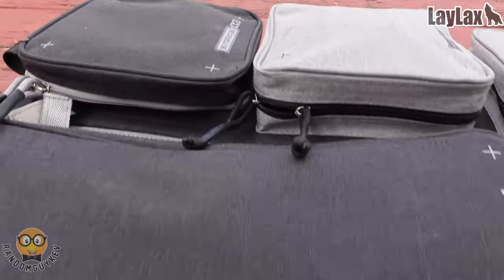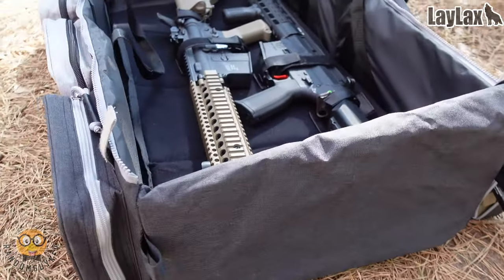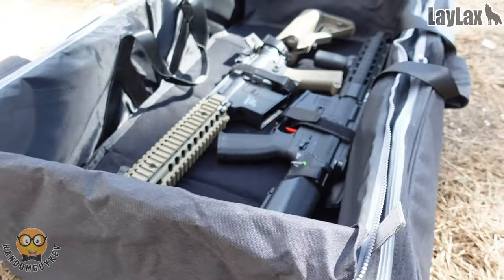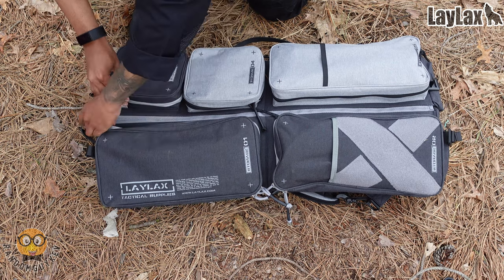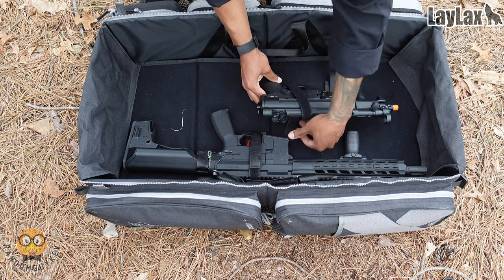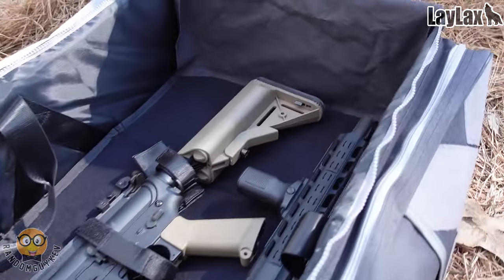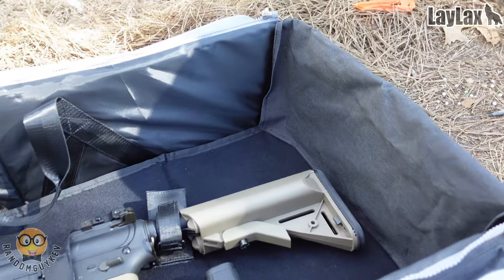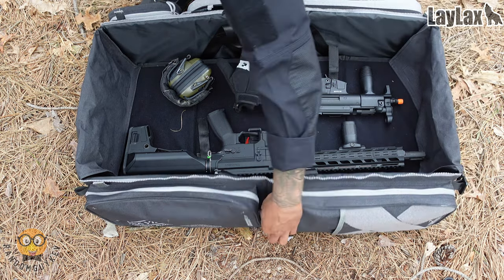LayLax Container Case | The 2 Minute Review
2 Minute Review of the LayLax Container Case

Contact your local retailer to get them ordered if you are looking to grab one. They've been selling out really quick.

High Power Airsoft
The Worlds Best BB, That’s Truly Enhanced Bio!